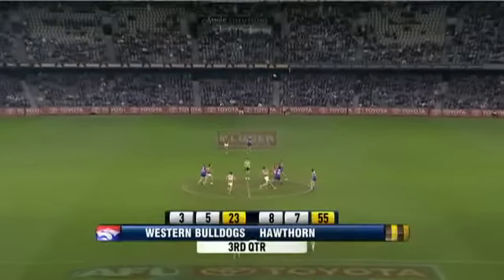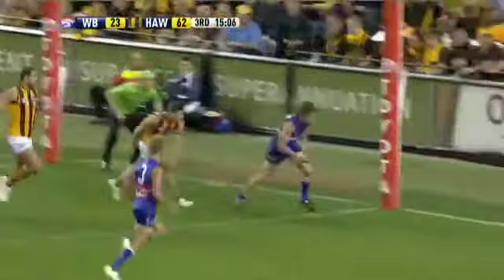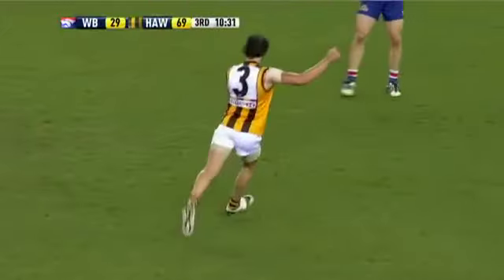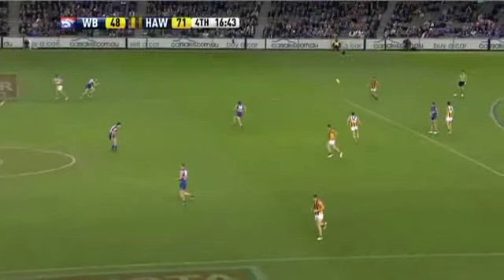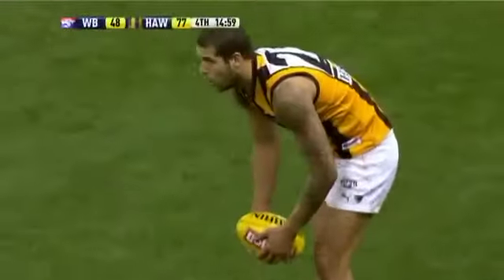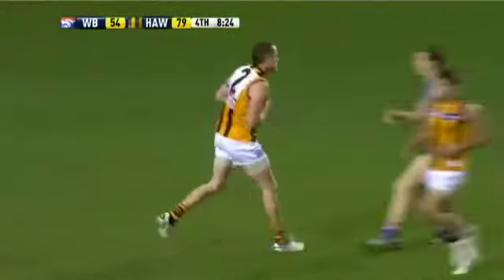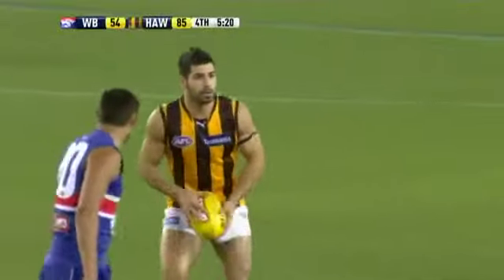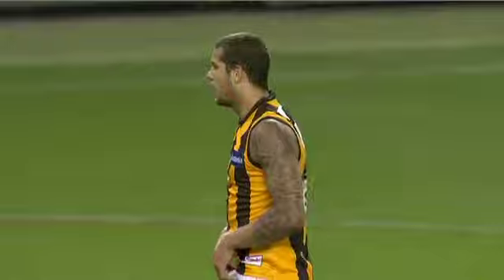Round 10: Hawthorn vs Western Bulldogs - 2nd Half Highlights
All the second half highlights of the Hawks' round 10 clash against the Bulldogs from Etihad Stadium.